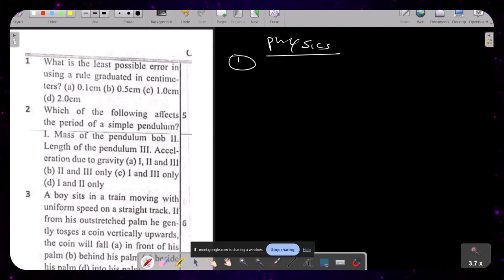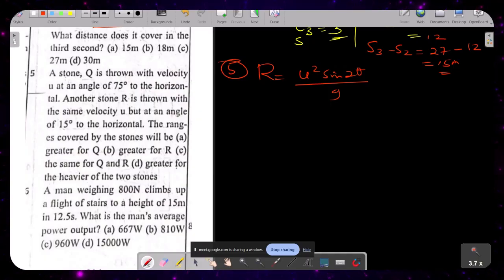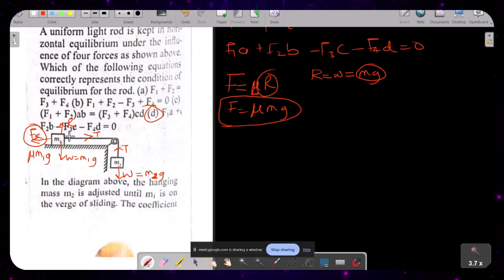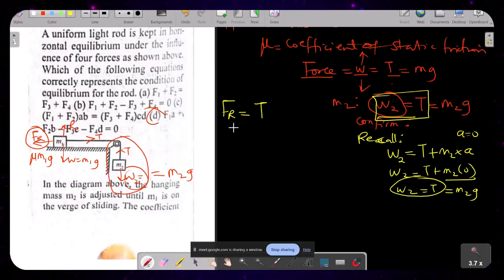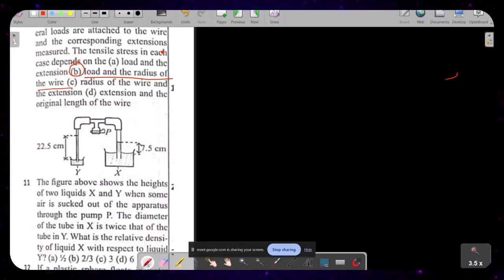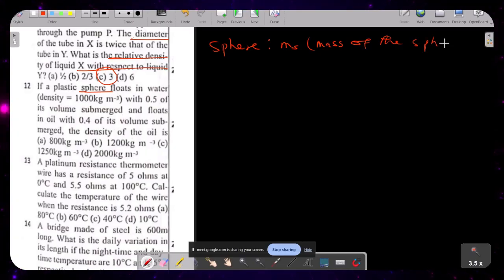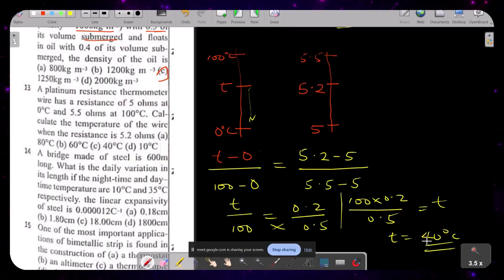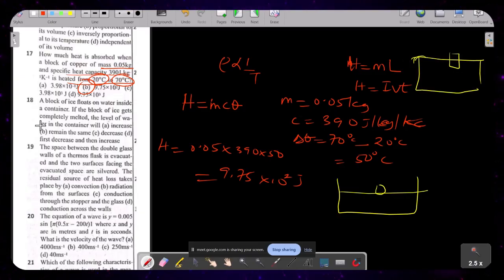Physics 2026 JAMB question contd